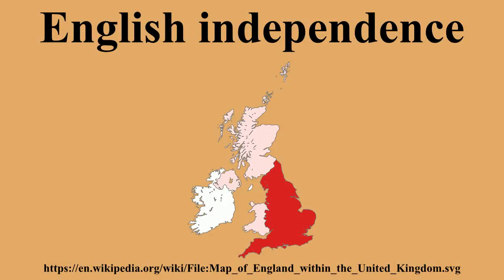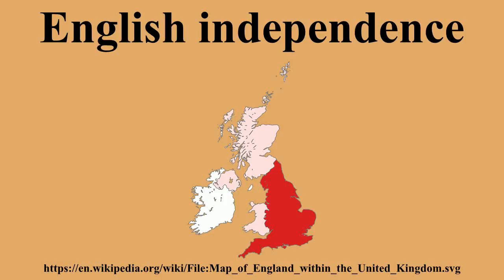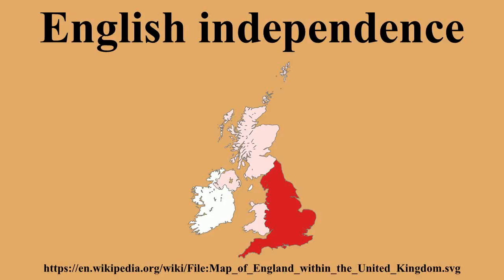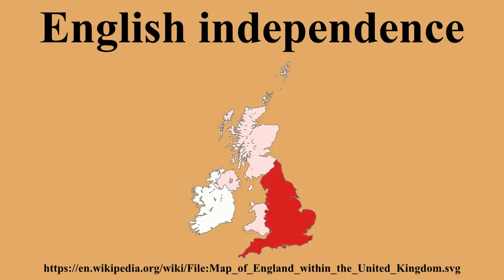English independence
Ad-free videos.

English independence is a political stance advocating secession of England, the largest and most populous country of the British Isles, from the United Kingdom.Support for secession of England has been influenced by the increasing devolution of political powers to Scotland, Wales and Northern Ireland, where independence from the United Kingdom is a prominent subject of political debate.English independence is seen by its advocates as a way to resolve the West Lothian question in British politics: Scottish, Welsh and Northern Irish MPs in the Parliament of the United Kingdom at Westminster can vote on matters affecting England, while English MPs do not have the same power over equivalent issues in Scotland, Wales and Northern Ireland, as these powers are devolved to the Scottish Parliament, Northern Ireland Assembly or the National Assembly for Wales.While some minor political parties have campaigned for English independence, all major UK-wide political parties adhere to the opposing view of British unionism, and oppose altering the constitutional status of England.

---Image-Copyright-and-Permission---
About the author(s): Peeperman
---Image-Copyright-and-Permission---